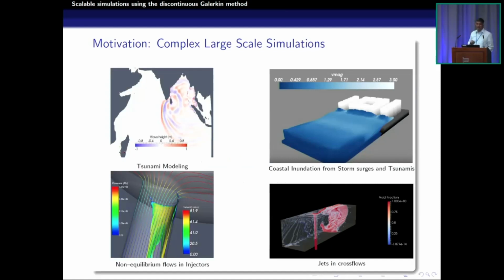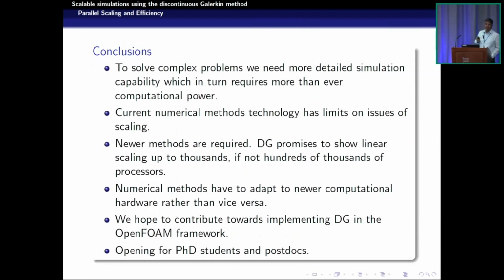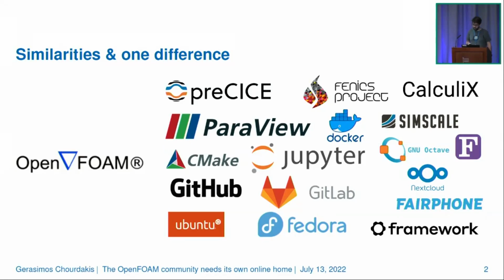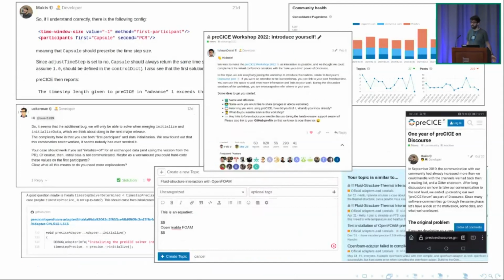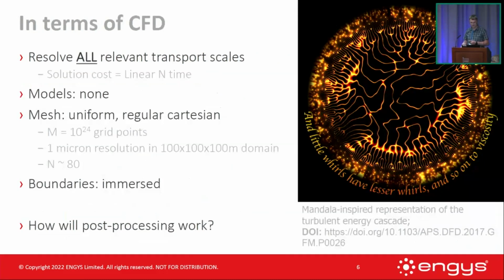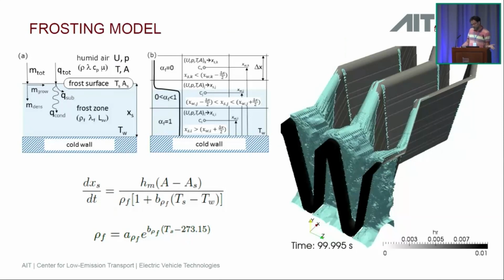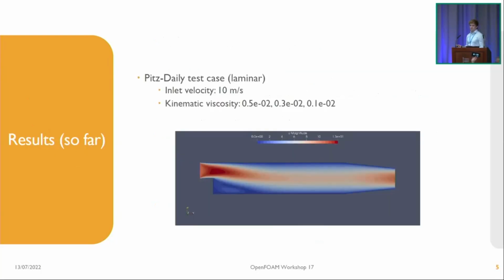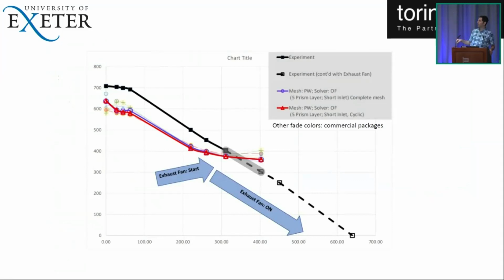[17th OpenFOAM Workshop] Splash Talks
Chapters:
0:00 Prof. Shivasubramanian Gopalakrishnan: Higher order nodal discontinuous Galerkin methods in OpenFOAM
3:25 Mr. Iason Tsiapkinis: Object-oriented meshing for complex geometries using blockMesh and Gmsh
8:15 Dr Chandan Bose: Promoting Usage of OpenFOAM in India through FOSSEE Project
11:35 Mr. Gerasimos Chourdakis: The OpenFOAM community needs its own online home
14:39 Dr Eugene de Villiers: Quantum CFD: a Horizon Europe RIA Project
18:05 Mr. Patrick Höhn: Monthly Informal OpenFOAM Meeting
21:08 Mr. Mirza Popovac: Density of frost
24:44 Mr. Scott Levie:  GMRES velocity correction acceleration scheme
27:55 Mr. Mohammad Moshfeghi: OpenFOAM for Turbomachinery